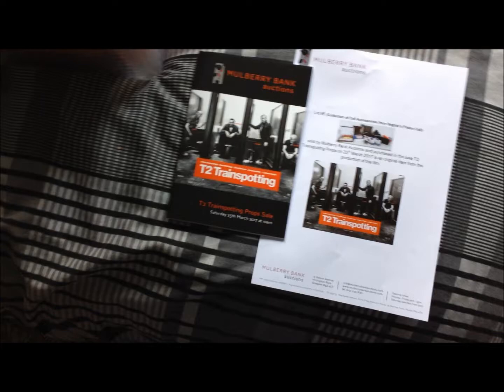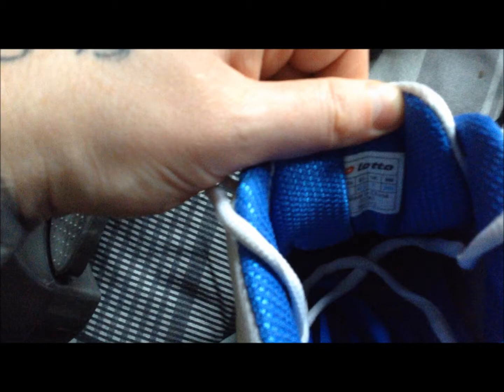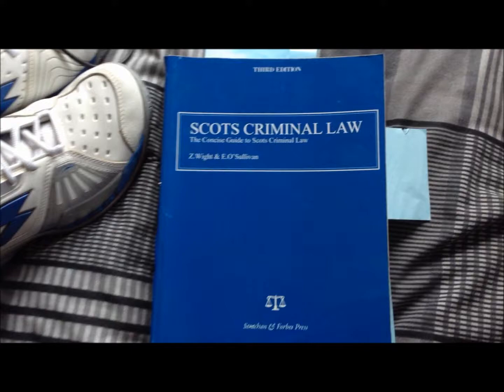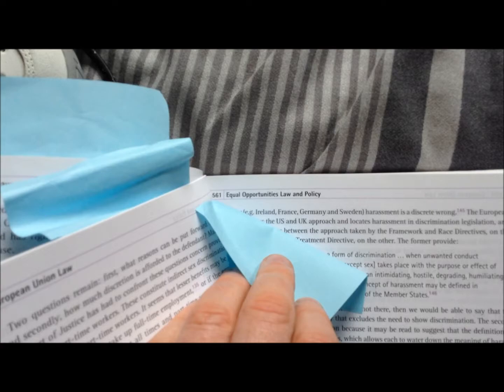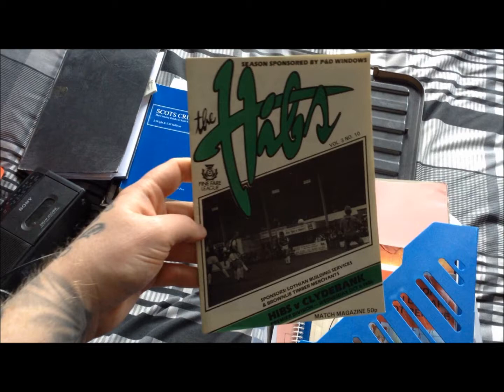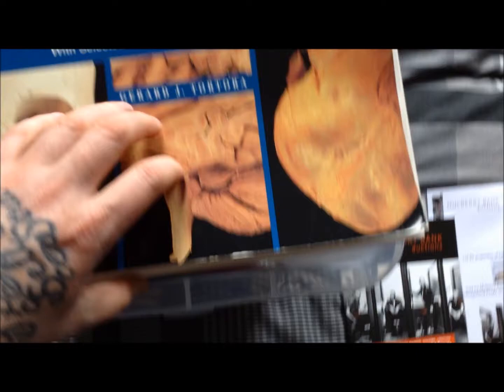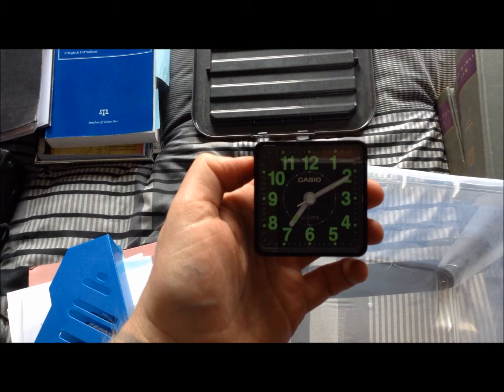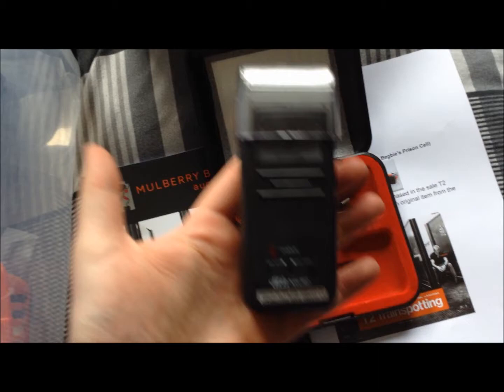Begbie's Cell Contents Bought at auction From The Trainspotting 2 Film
Ever wondered what was in begbies jail cell in trainspotting 2??? well i bought them at auction on saturday at the mulberry bank auction and have done a wee video describing the items as best i can and with some pictures of the items i seen while there